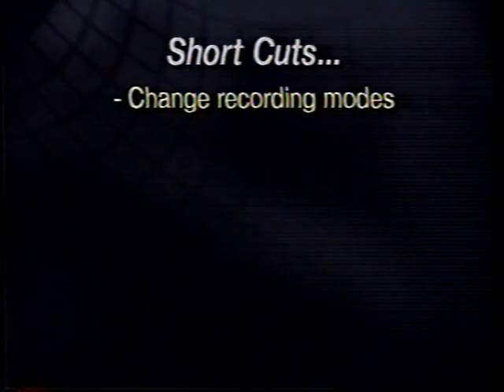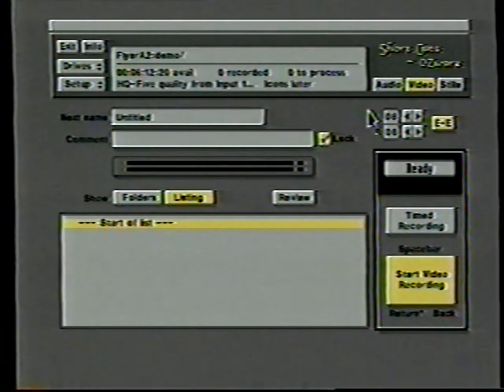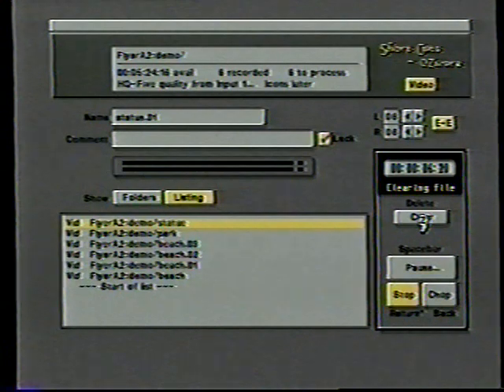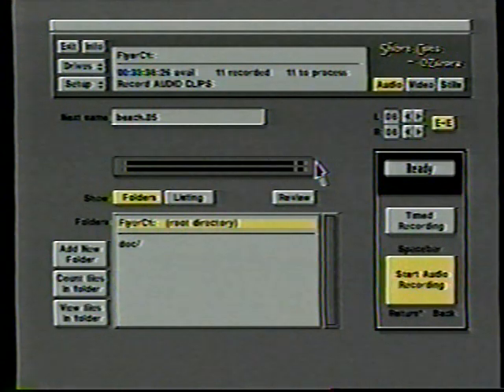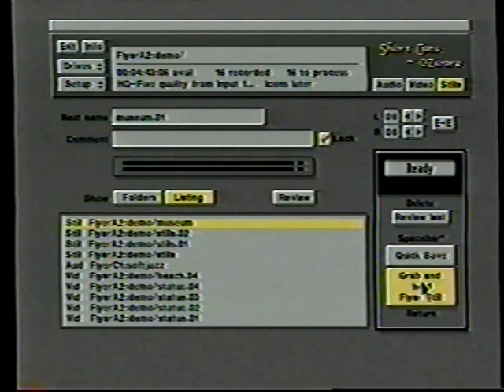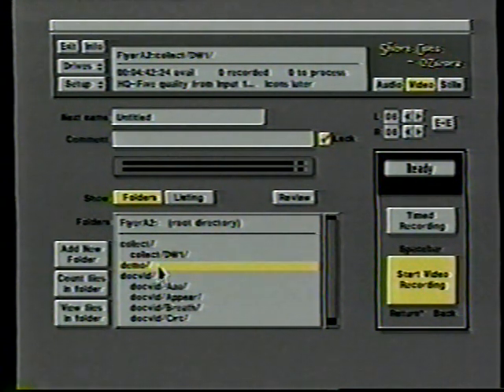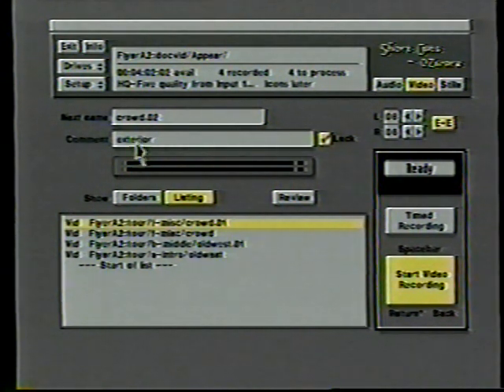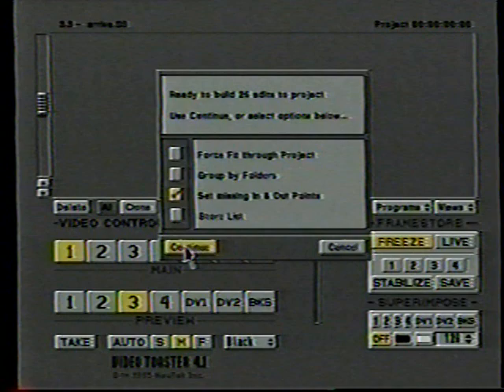OZware Aussies Short Cuts